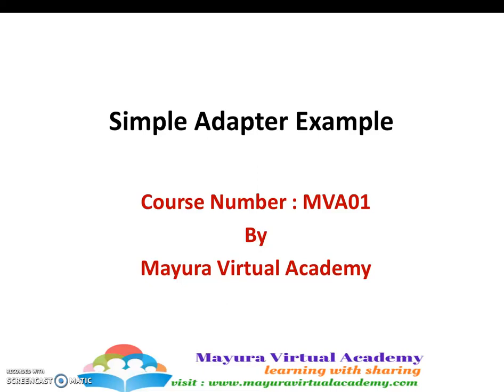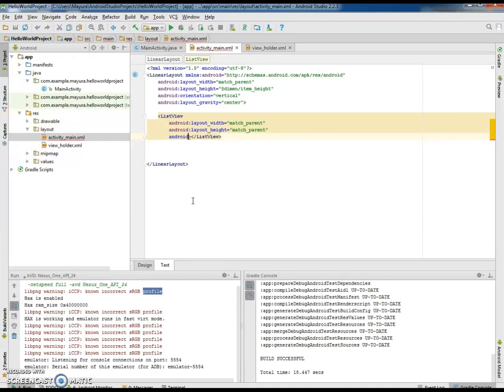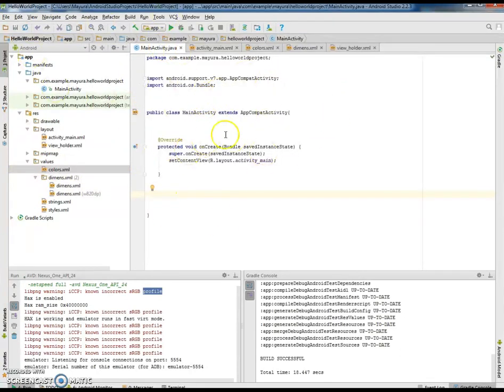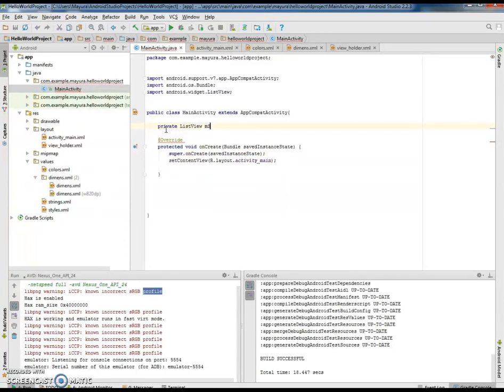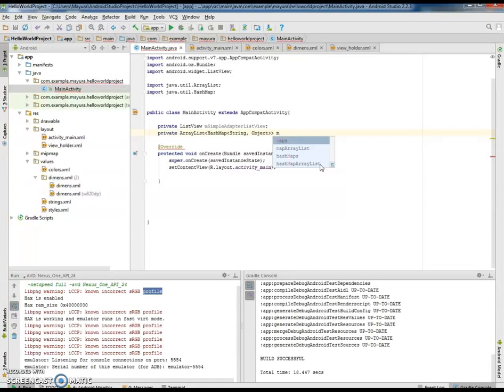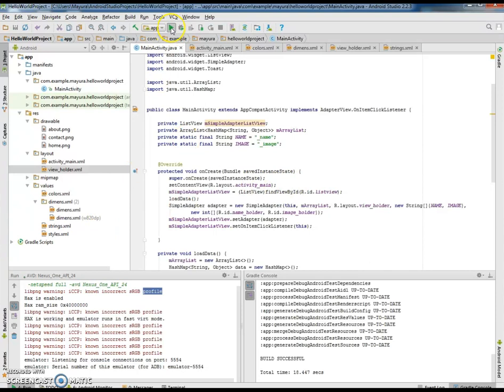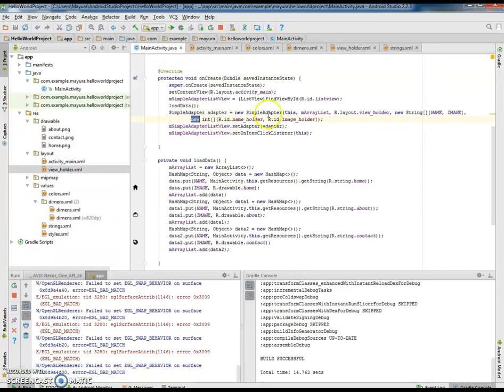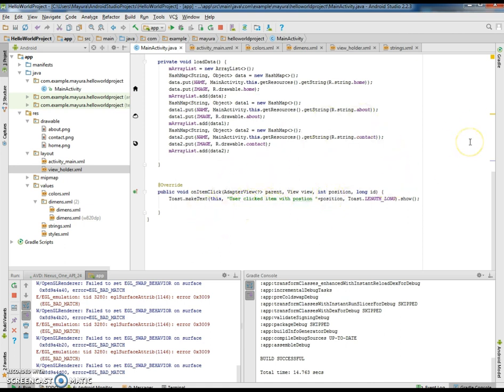Example for Listview with Simple Adapter